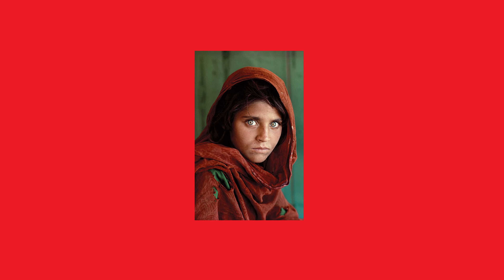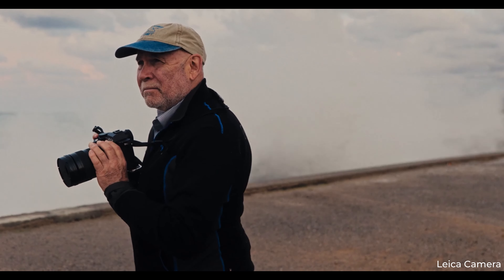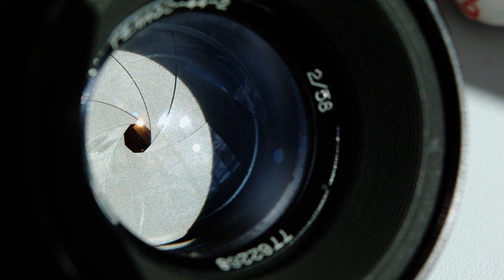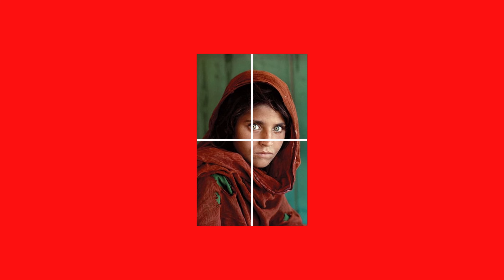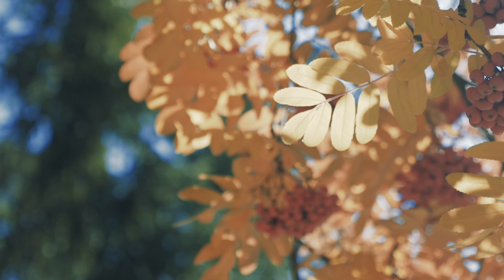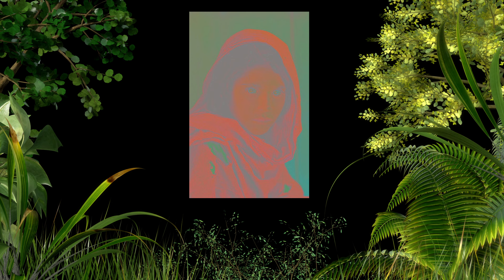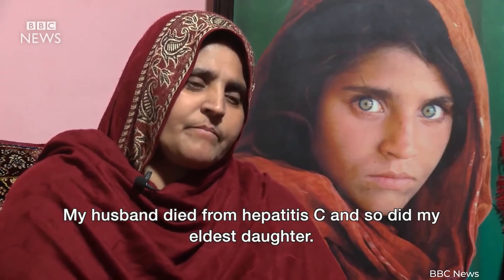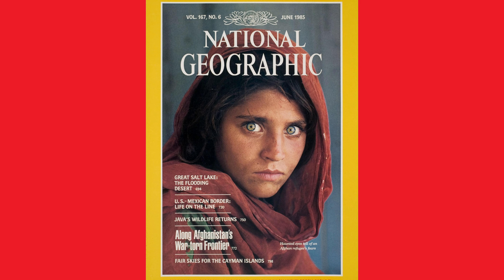What Makes a Good Photo? - “Afghan Girl” by Steve McCurry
In this episode of "What Makes a Good Photo?" we analyze "Afghan Girl" by Steve McCurry, a photograph that has captured the hearts and minds of people around the world. This iconic image is a portrait of a young Afghan girl with striking green eyes, draped in a red shawl, and it was taken in a refugee camp near Peshawar, Pakistan, in 1984 during the Soviet-Afghan war. Let's delve into the various elements that make this photo remarkable and discuss the techniques employed by McCurry to create an enduring masterpiece.

Chapters:
0:00 - 0:06 - Intro
0:07 - 1:13 - Background and Intent
1:14 - 2:34 - Camera and Lens
2:35 - 3:45 - Exposure
3:46 - 4:31 - Composition
4:32 - 5:42 - Lighting
5:43 - 6:27 - Editing
6:28 - 7:12 - Color
7:13 - 8:32 - Marketing and Impact
8:33 - 9:14 - Important Takeaways
9:15 - 10:05 - Final Thoughts

Unlock the secrets to stunning photos! Download your Free 30-Page Photography Composition Cheat Sheet Today